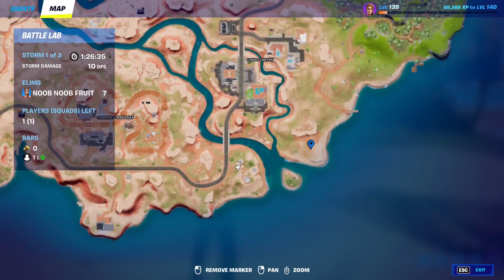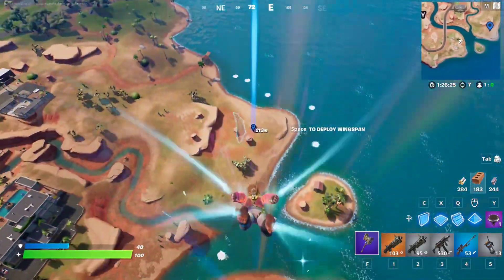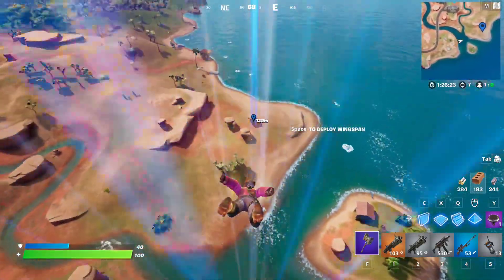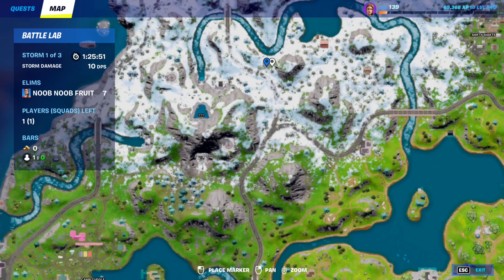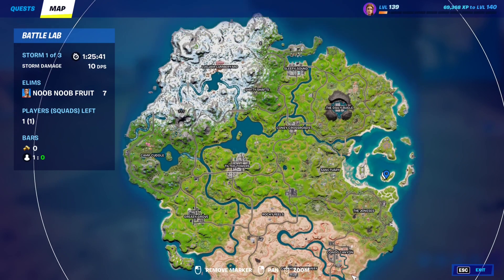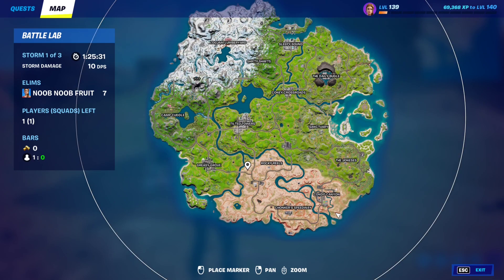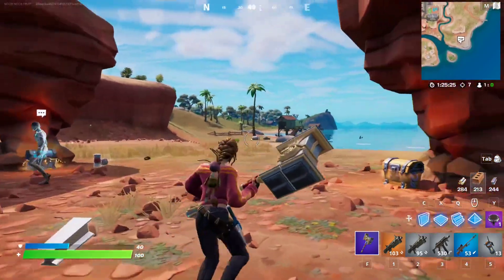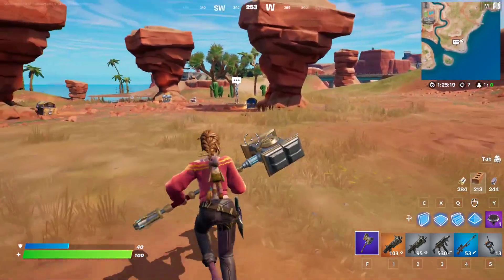How to Unlock The Foundational Wrap | Hire a Character and Travel 1000 Meter with Them (1000)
The Foundation Fortnite Challenges - How to Unlock The Foundation Combat Style in Fortnite - How to Get The Foundation Skin Styles in Fortnite Chapter 3 Season 1 - Complete All of The Foundation Quests

ALL THE FOUNDATION QUESTS
1 - Visit Mighty Monument, a Seven Outpost, and Sanctuary (3) → The Foundation Skin
2 - Search Chests or Ammo Boxes at Covert Cavern (3) → Foundation's Fortune Emoticon
3 - Use Shield Potions in a single match (4) → True Foundation Spray
4 - Deal Melee Damage to Opponents (100) → Foundation's Plasme Spike Pickaxe
5 - Snipe an Opponent with a Sniper Rifle While Crouching (1) → Foundation's Mantle Back Bling
6 - Hire a Character and Travel 1000 Meter with Them (1000) → Foundational Wrap
7 - Assist in Eliminating Gunnar (1) → Tactical Visor Toggle Built-in Emote
8 - Deal Headshot Damage to Players with Common or Uncommon Weapons (500) → Combat Elite Style
9 - Deal Damage to Opponents from Above with Shotguns or SMGs (1000) → Tactical Style
10 - Land at a Seven Outpost, then Finish Top 10 (2) → The Rocket Wing Glider
Complete all of The Foundation Quests (4) → Combat Style